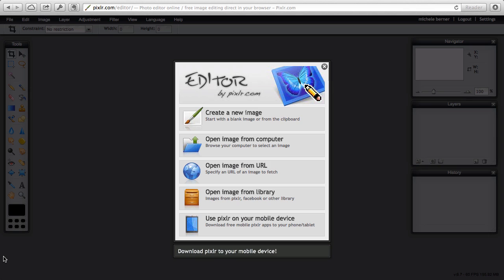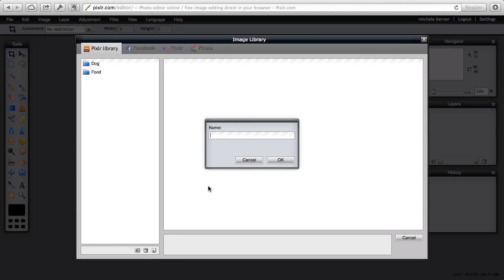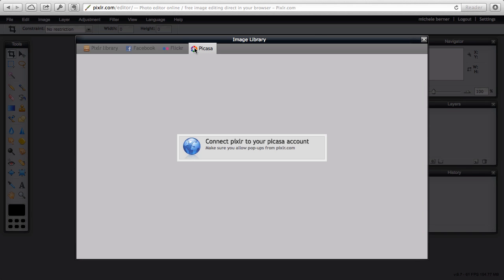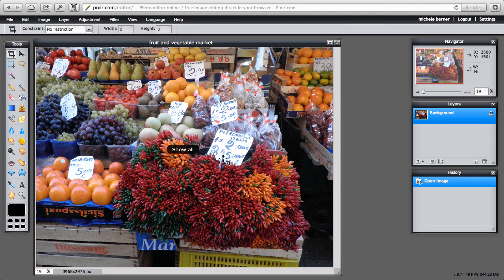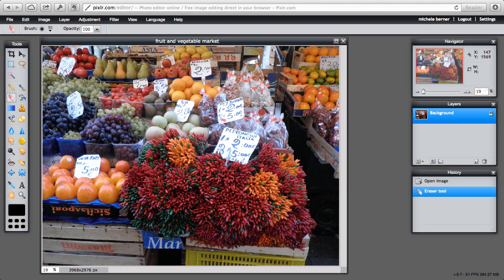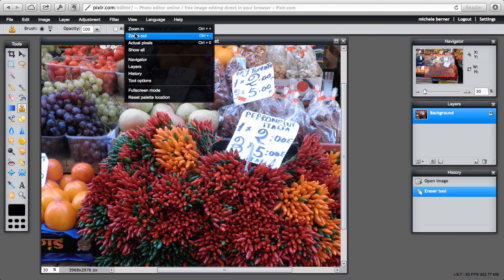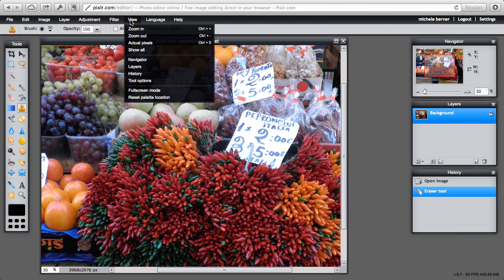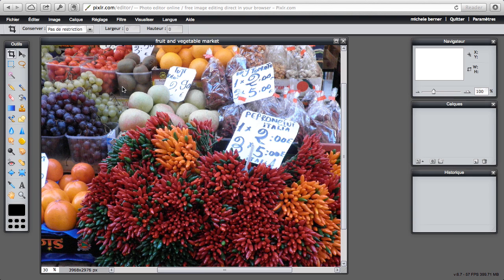Pixlr Tutorial: The Pixlr interface - Lesson 1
Video Description:
Lesson 1 in the series in how to use Pixlr. This lesson covers the Pixlr interface and toolbars.